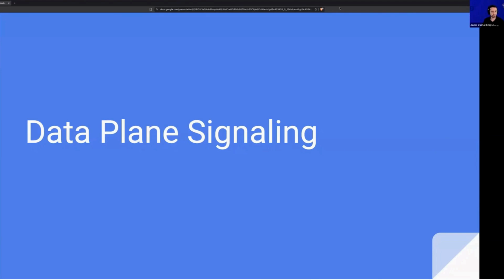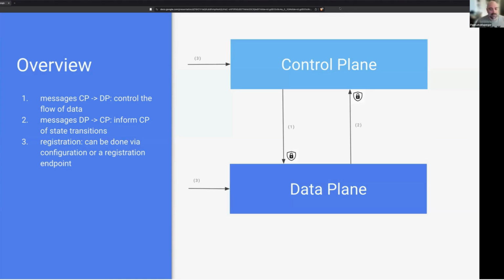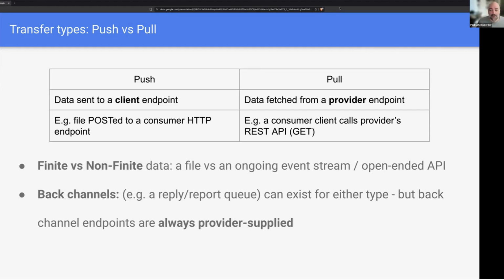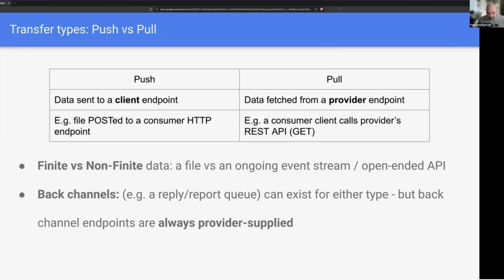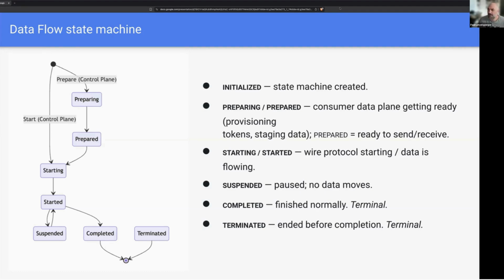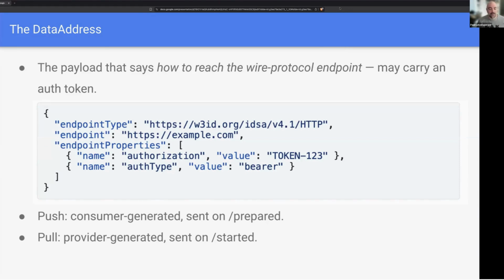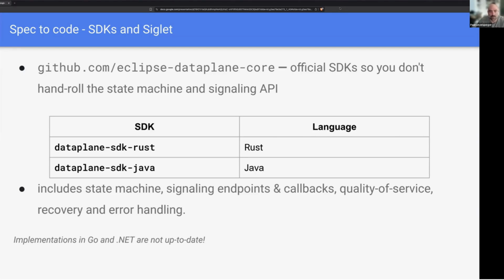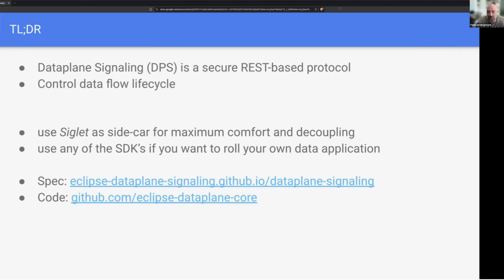Eclipse Data Plane Signalling project presentation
Explore the Eclipse Data Plane Signalling project and its role in enabling secure communication across data space infrastructures.

This presentation introduces the project's objectives, architecture, and how signalling supports interoperable data exchange between participants.

Key topics
- Data Plane Signalling
- Secure communication
- Interoperability
- Data exchange
- Open standards

The Eclipse Dataspace Working Group brings together organisations across industry, research, and open source to advance interoperable data space technologies built on open standards.